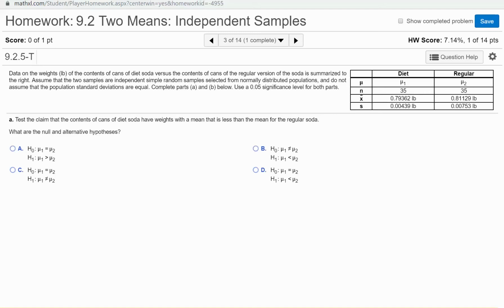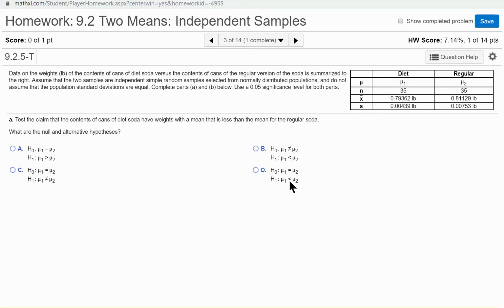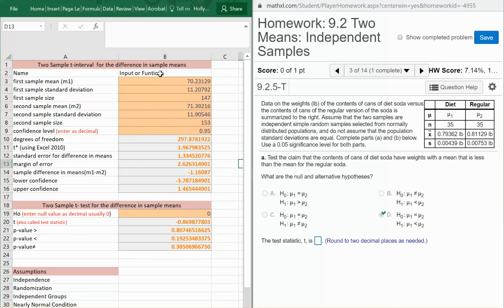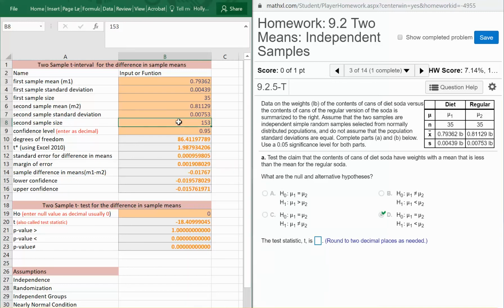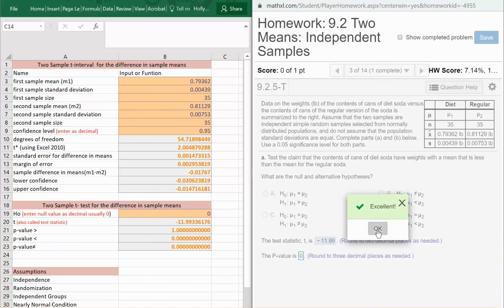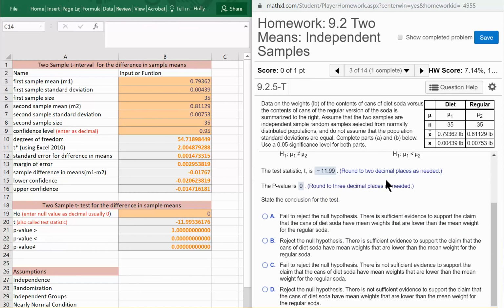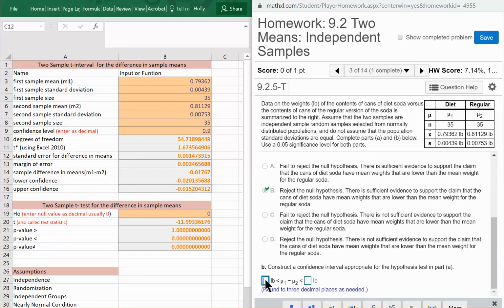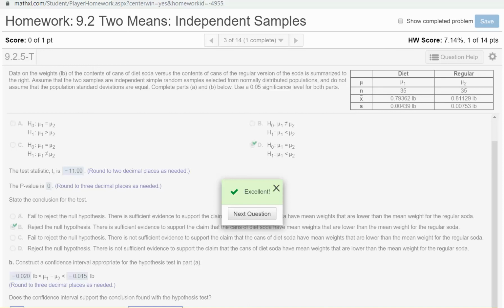9 2 two sample t test for mean